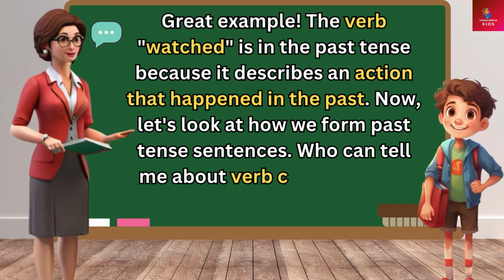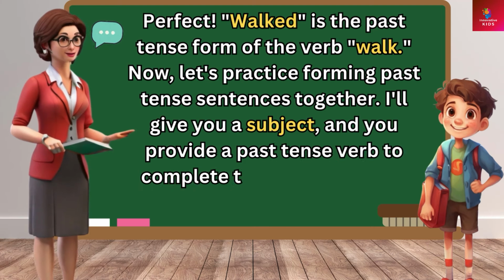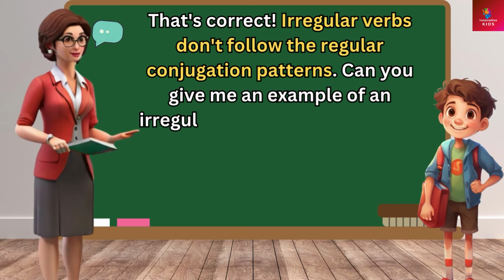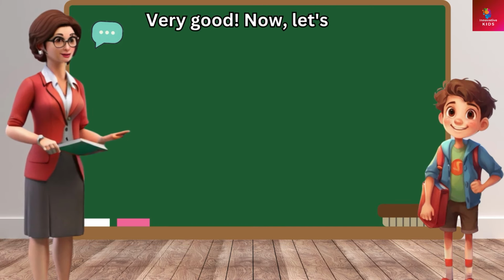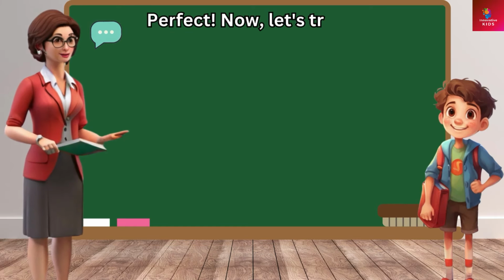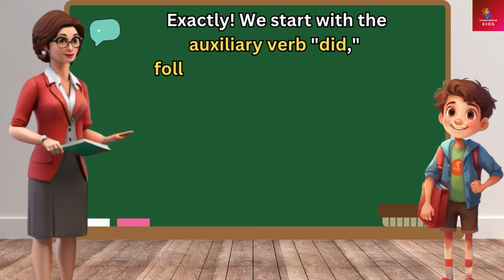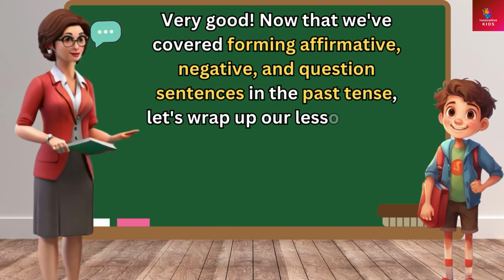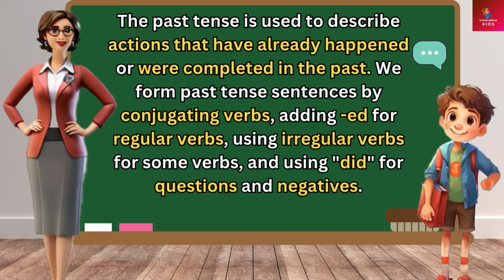Classroom Language | Past Tense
Welcome to Innovative Kids, Innovative kids presents, Good news for parents. Innovative kids channel brings: Classroom Language | Past Tense | classroomlanguageinenglish classroomlanguage kidslearning classroomlanguageinenglish classroomlanguagevocabulary # TeacherStudentChat EducationForKids FunLearning SubscribeNow EducationalVideos englishlearningvideo For watching more educational videos click the
Dive into a magical classroom adventure where the teacher and students embark on an exciting journey to learn about the past tense in English! Join us as we explore where in the classroom past events happened through fun questions and answers! Get ready to laugh, learn, and master basic English with this engaging and educational YouTube video for kids! Don't miss out, hit play and let the learning begin!